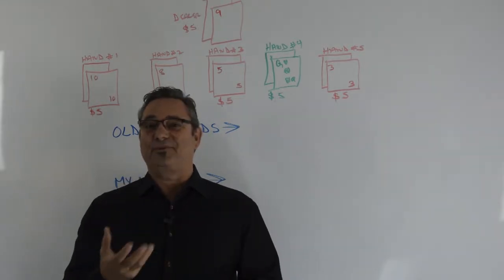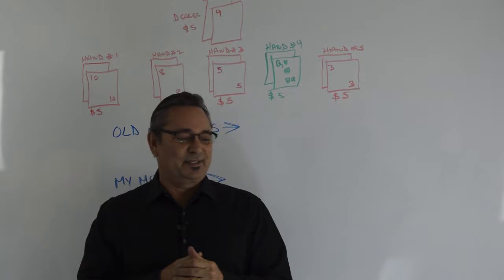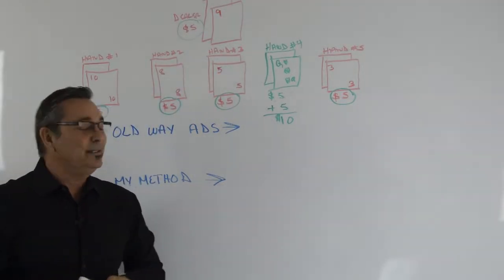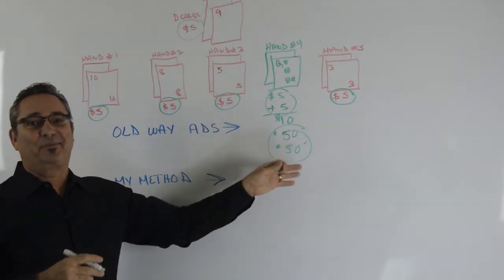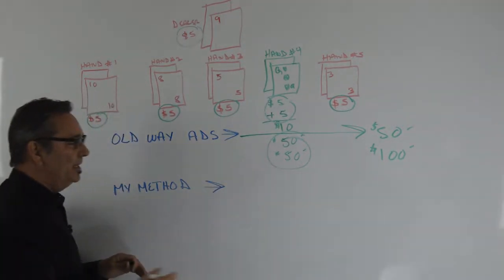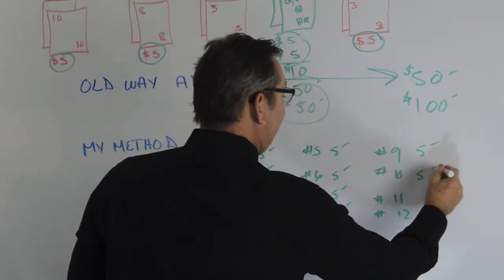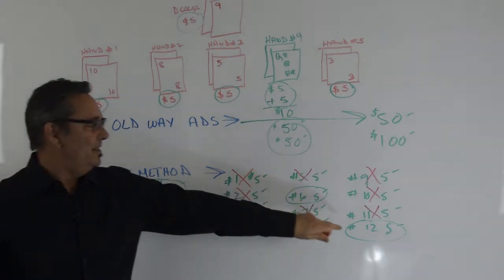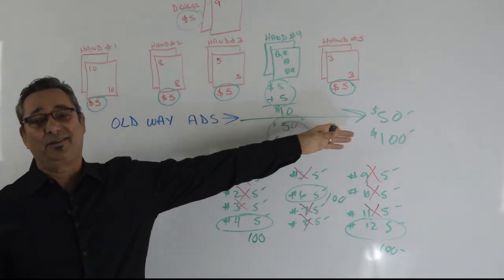The 7 step beginner advertising training system